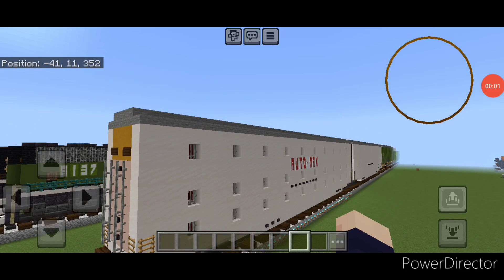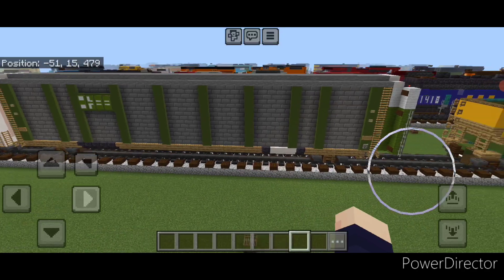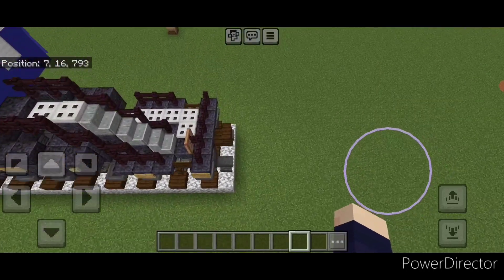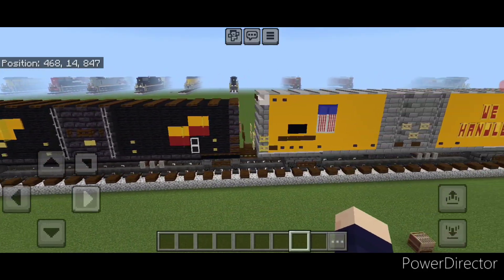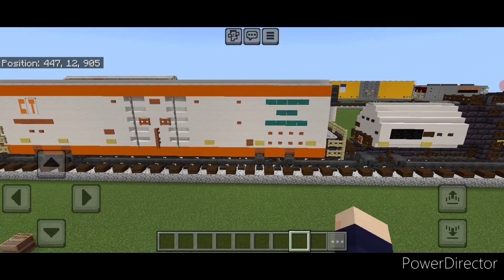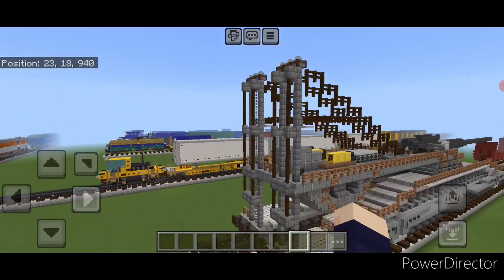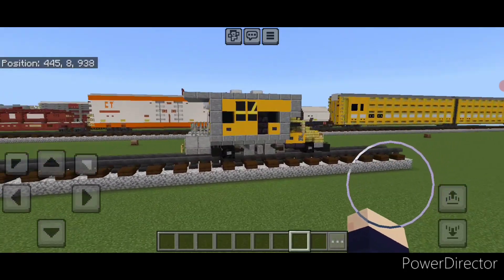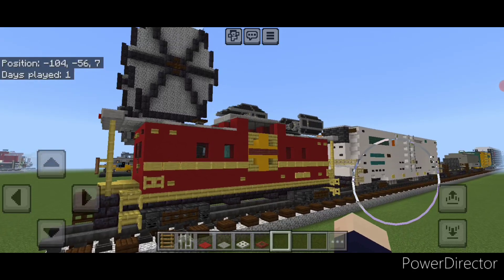Minecraft Freight Car Rolling Stock Showcase